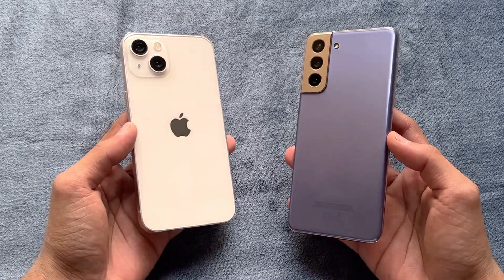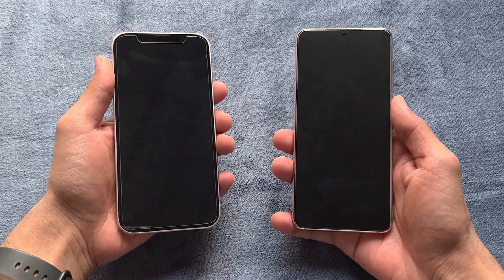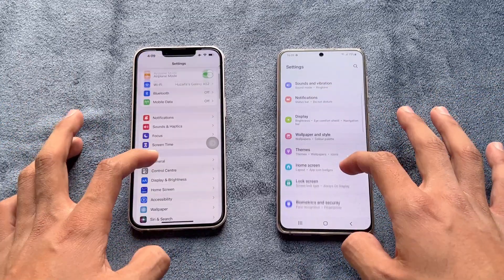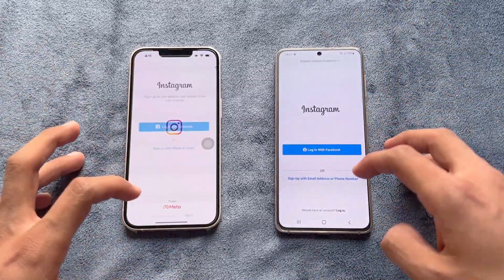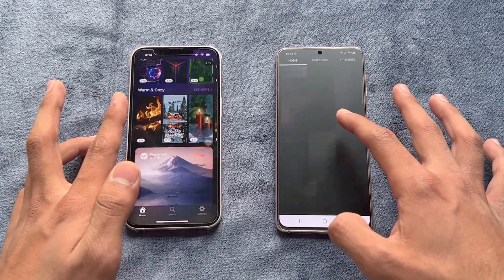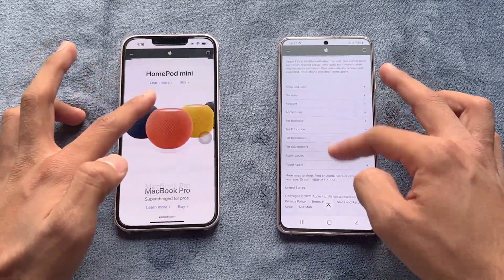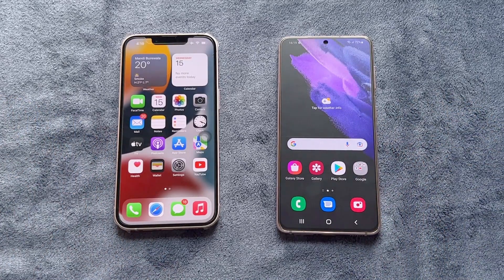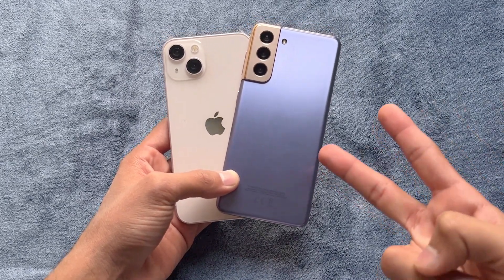iPhone 13 vs Samsung Galaxy S21 - Speed Test & Comparison! (A15 Bionic vs Exynos 2100)!